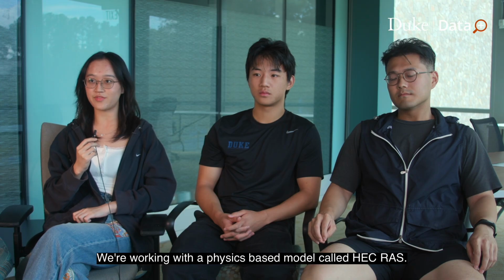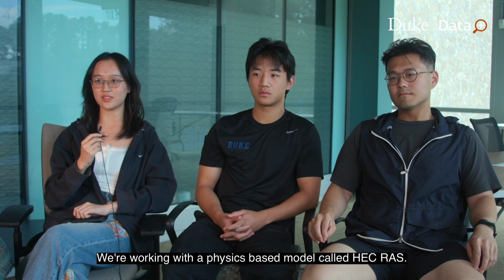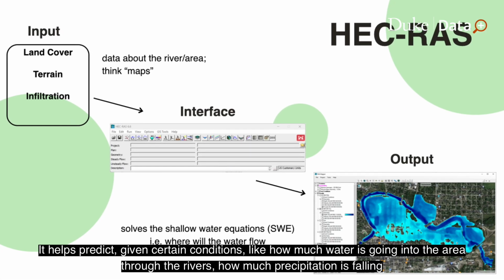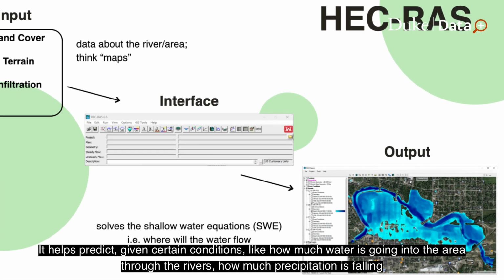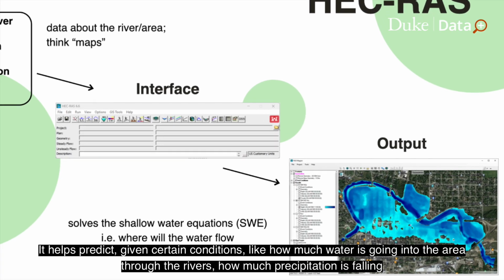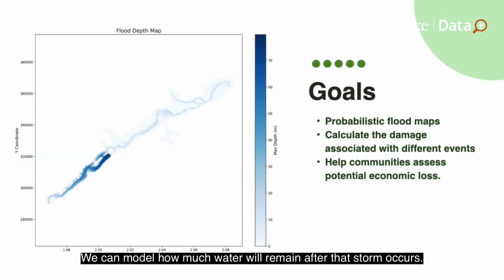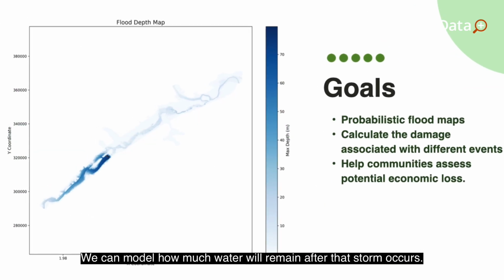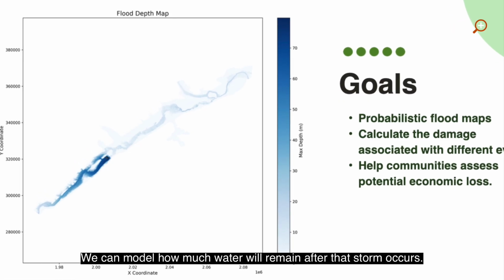Data+/Climate+ 2025: Automated Flood Modeling and Risk Assessment for Milwaukee River Communities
A more in-depth review of the team's work over the summer.